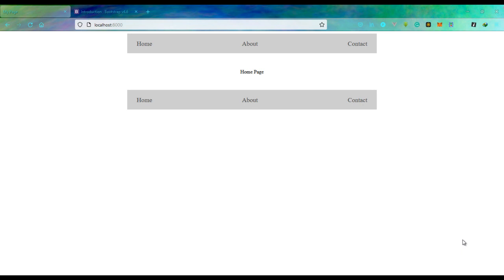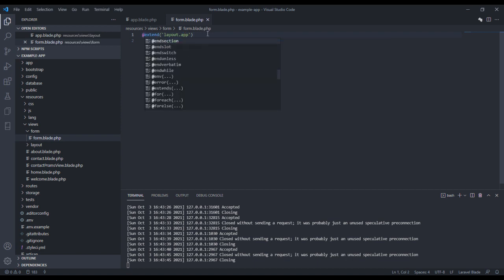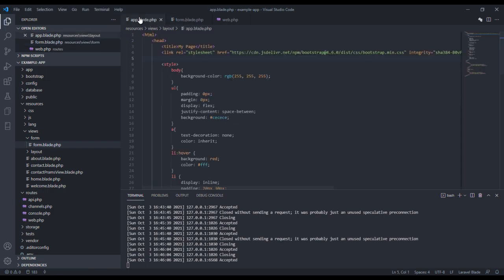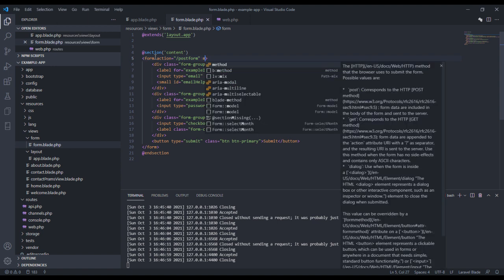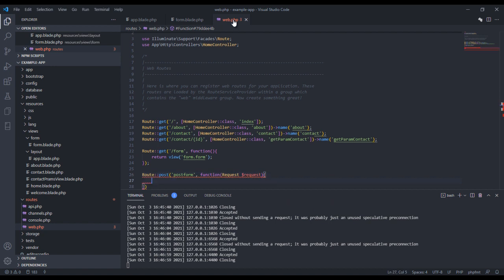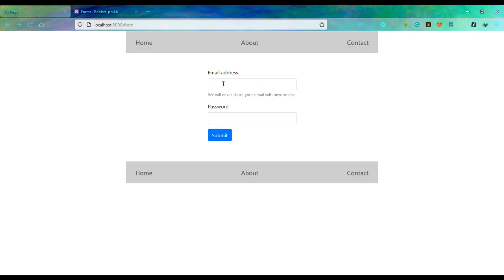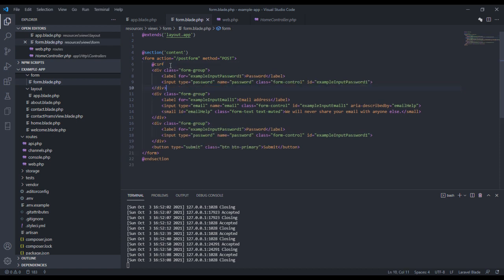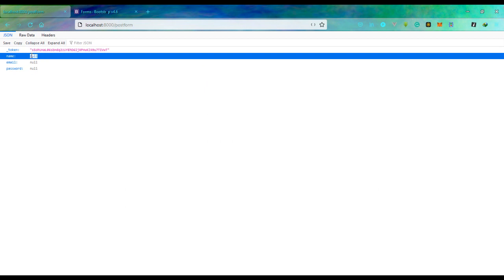Laravel 8 tutorial 8 - Creating forms